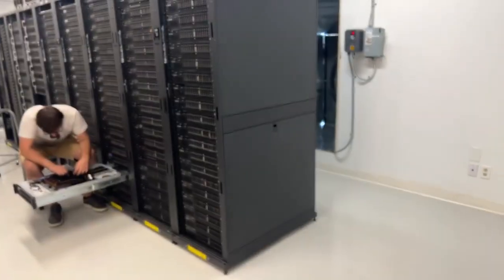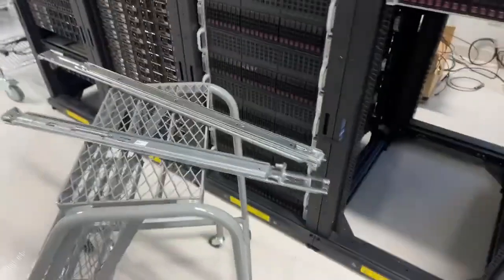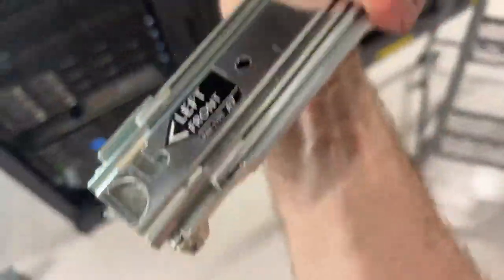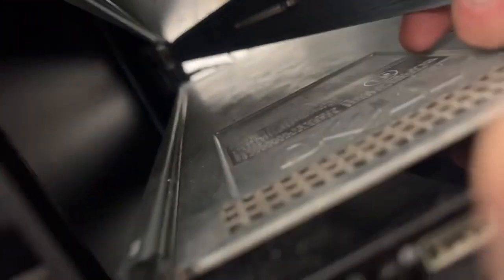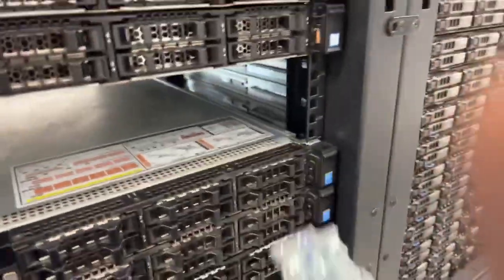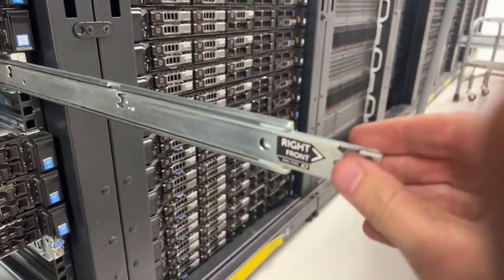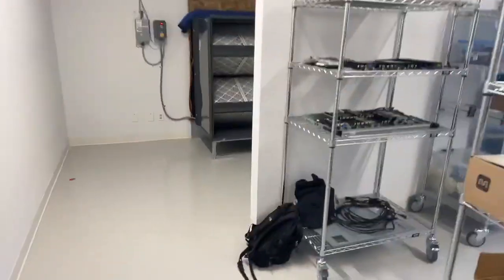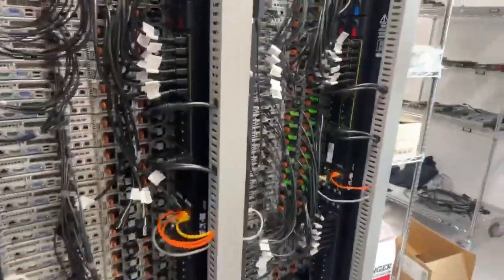comma ai | George Hotz | Top 100 supercomputer! | comma.ai/jobs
Date of stream 28 Aug 2022.
Stream title: Top 100 supercomputer!

Is my car supported?